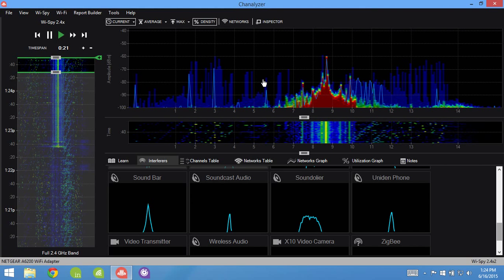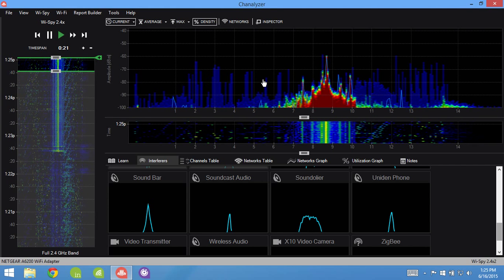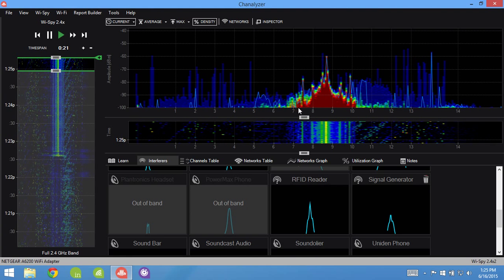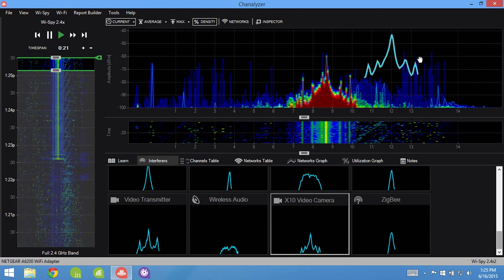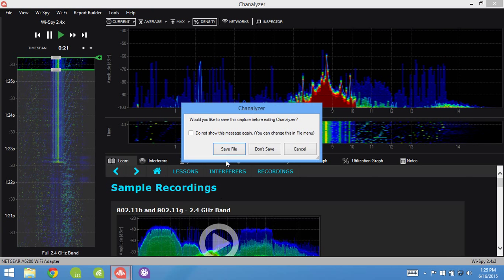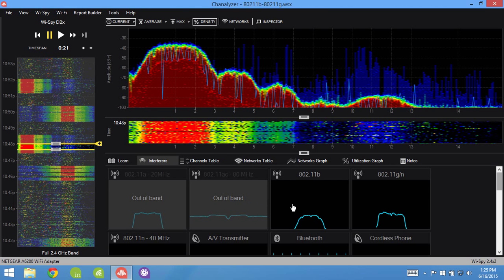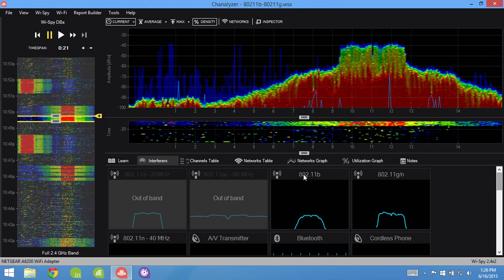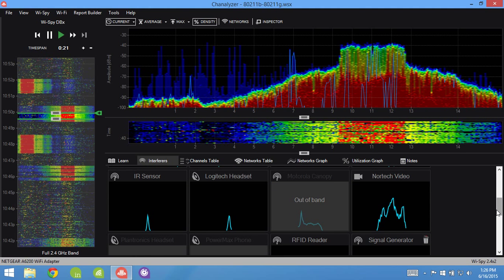Identify Wifi Interference: A Chanalyzer Tutorial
MetaGeek Joel discusses how you can quickly identify devices that are transmitting with MetaGeek Chanalyzer and a Wi-Spy device. This video shows you how to use the "Interferers" tab in MetaGeek Chanalyzer.